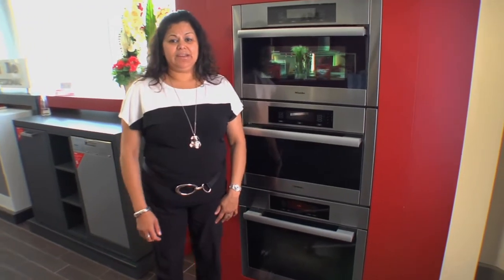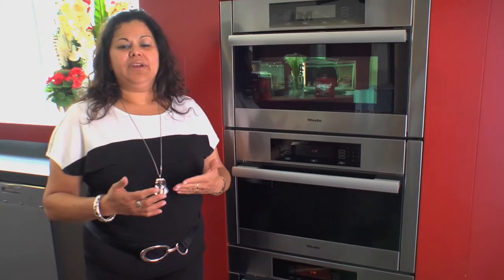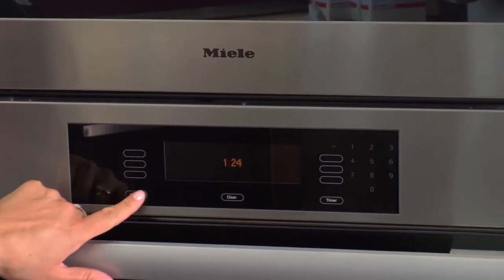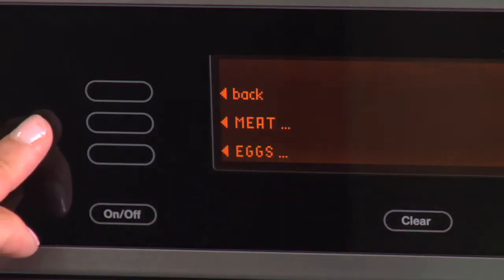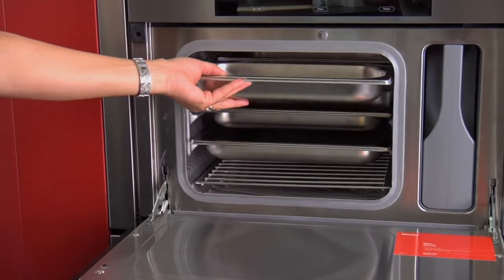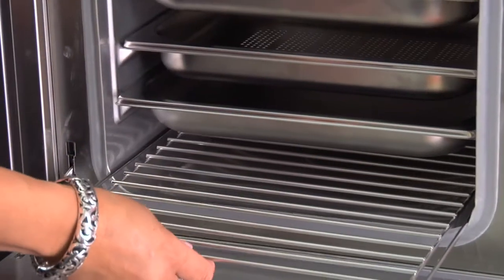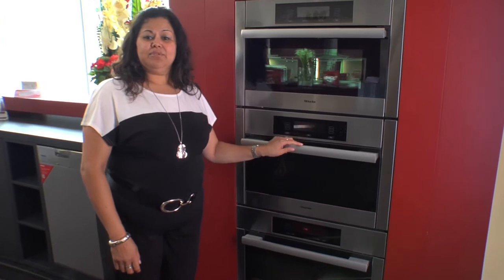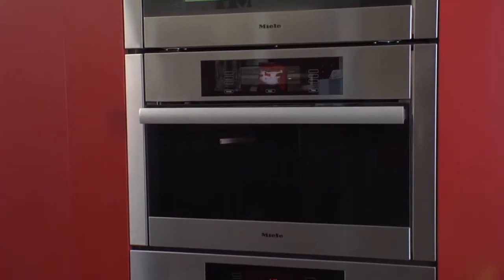Miele Steam Oven at the Miele Gallery Caplan's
Marilyn from the Miele Gallery Caplan's talks about the Miele Steam Oven.

Model #: DG4084